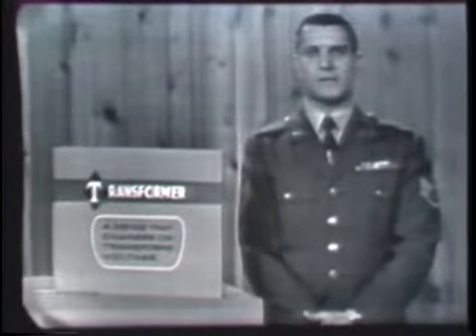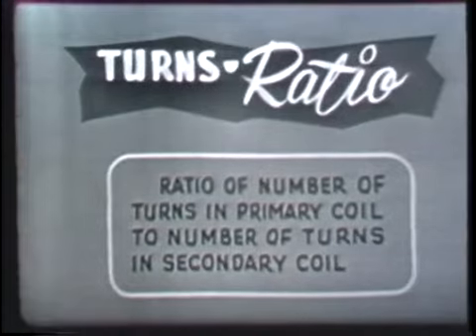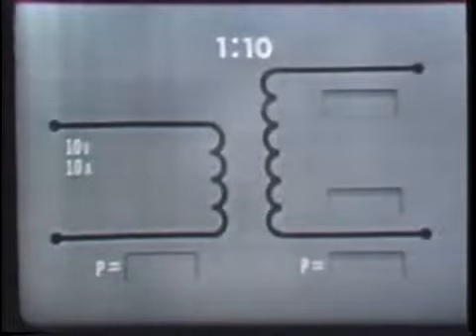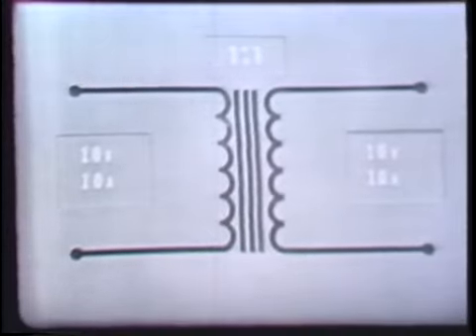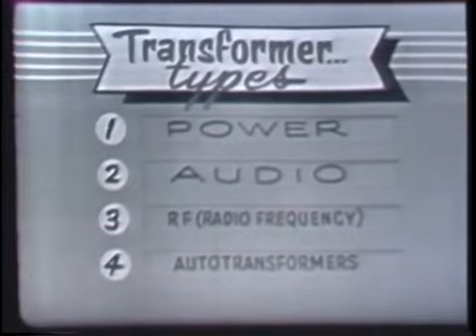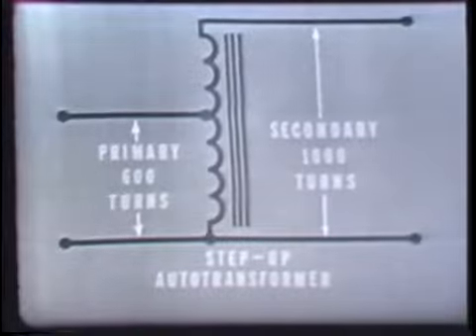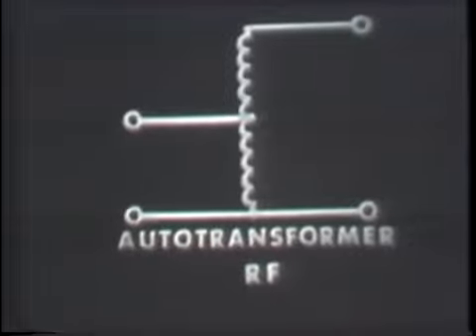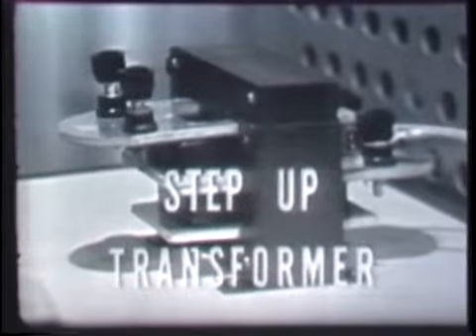Transformers US Air Training Command film (1955)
A classic US Air Training Command film about transformers from 1955...